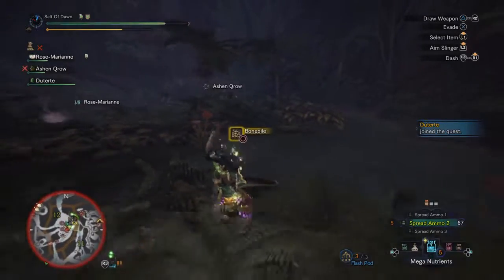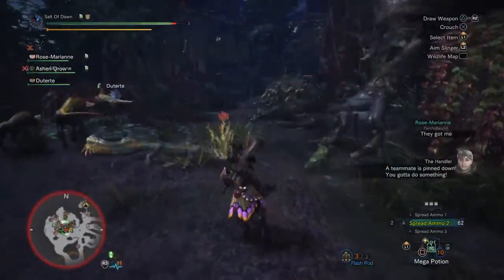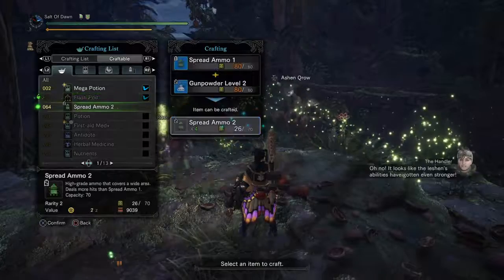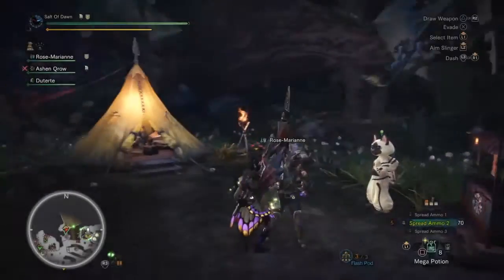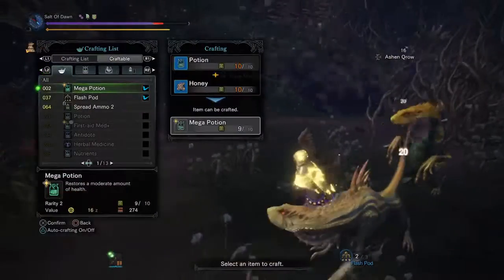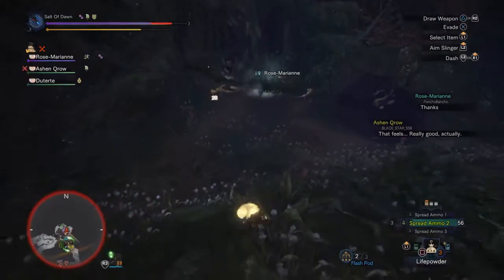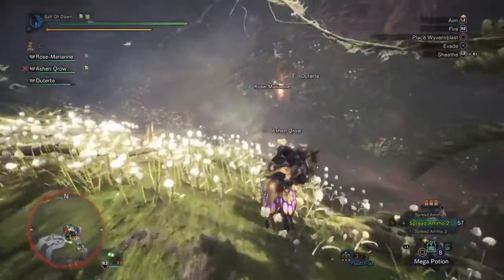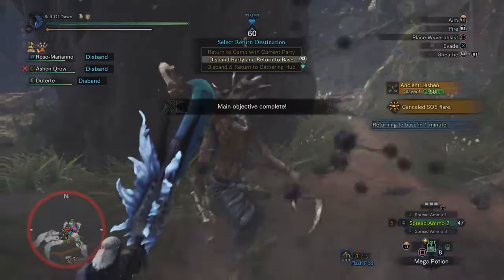Actual Footage Of Ancient Leshen Getting Downloaded By A Real Gamer In Real Time. MHW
Tutorial and Commentary and Fun Stuff